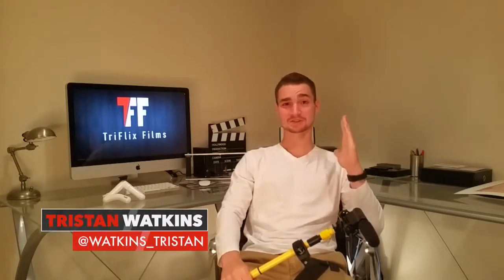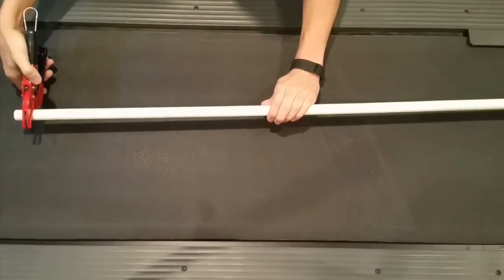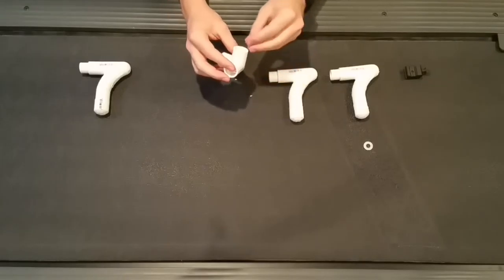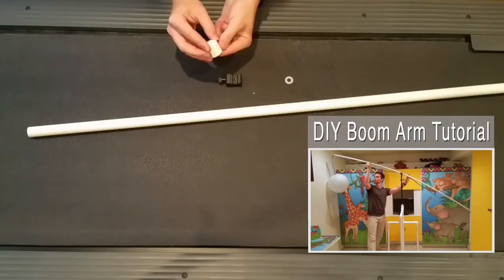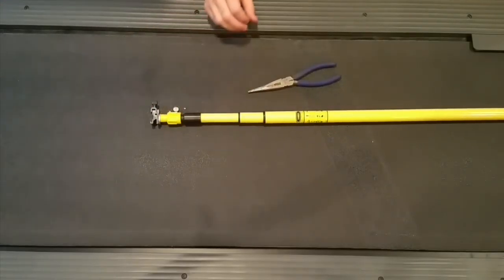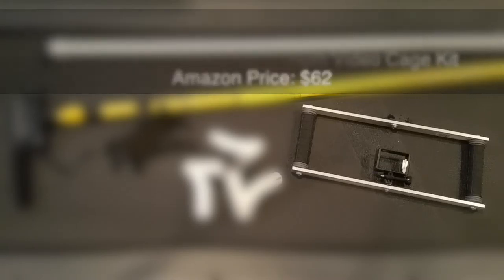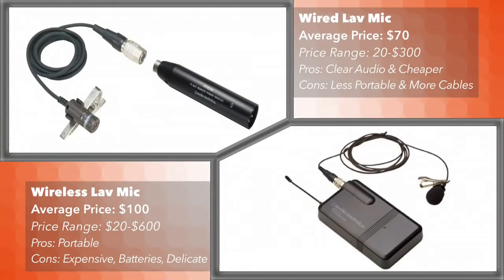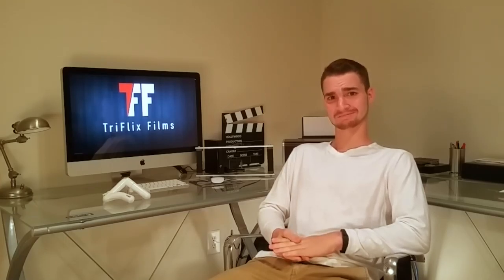Fridays: S1E7 DIY Indie Audio Kit & All About Sound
The seventh episode of TriFlix Fridays; a show that helps give knowledge, provide experience, and advise equipment for novice filmmakers. Today we cover a plethora of audio kit information including the following:
*Press See More to View the Quick Navigation Index and Referenced Videos*

Index:
Intro – 0:25
Parts List – 0:58
Desk Mic Stand – 1:59
Universal Camera Rig – 4:23
DIY Boom Arm – 4:59
DIY Boom Pole – 5:32
DIY Builds vs Amazon Purchasables – 7:17
Sponsor – 8:35
Lav/Lapel Mics – 8:46
Wired vs Wireless Lav Mics – 9:08
Cellphone Lav Mics – 9:28
Audio Recording App – 9:54
Cleaning Audio – 10:23
Internet Troll and Conclusion – 10:46